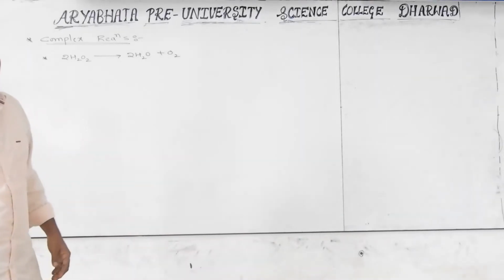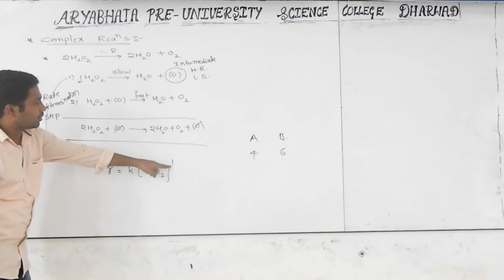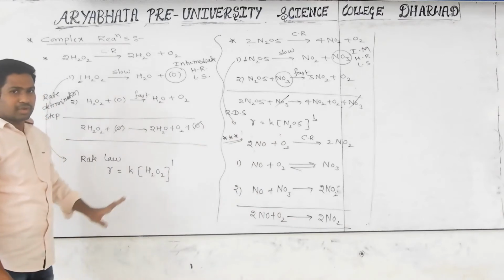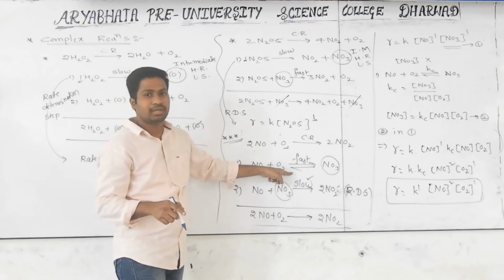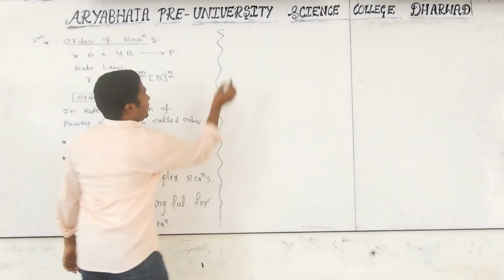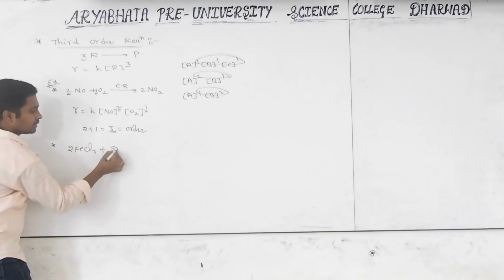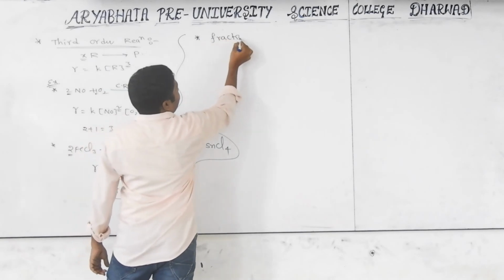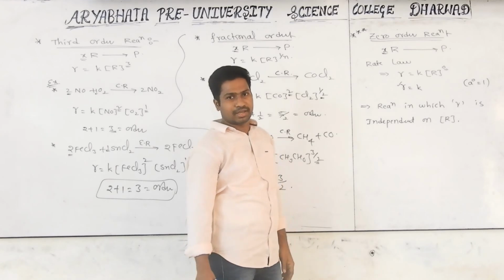Konnurs Aryabhata theory classes Prof Nageswara Rao Sir CHEMICAL KINETICS PART 4